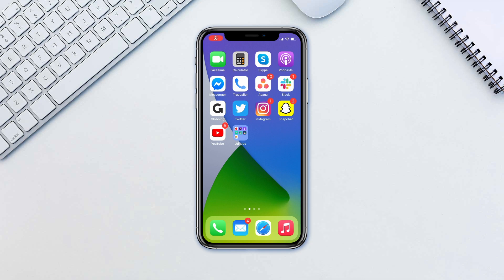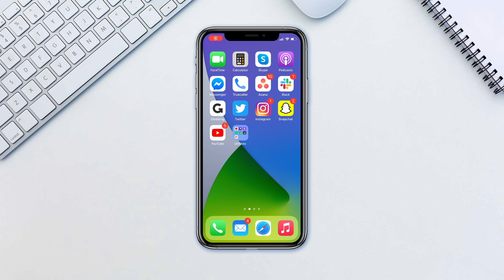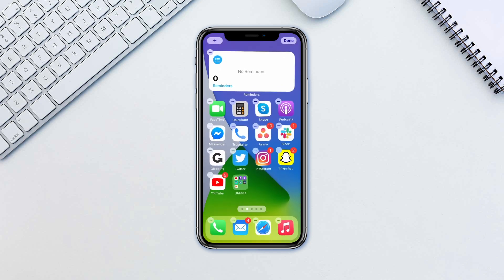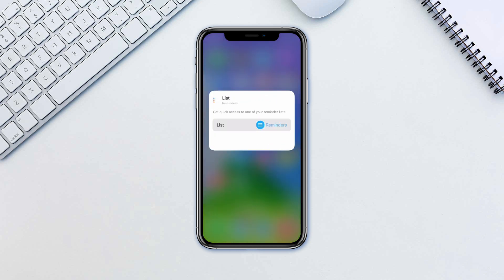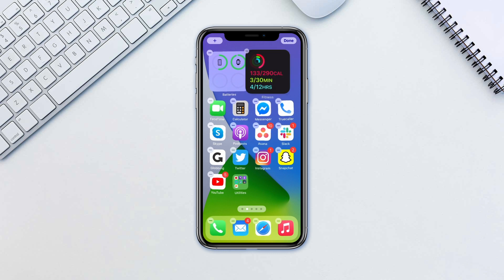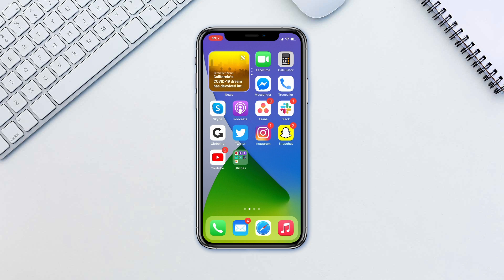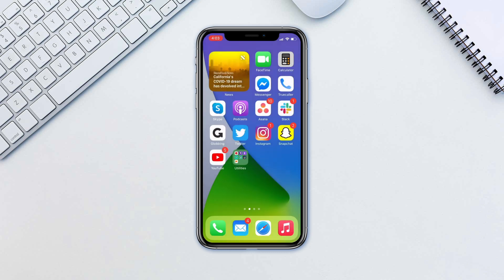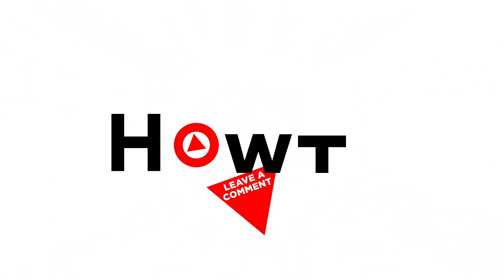How to Add and Use Home Screen Widgets in iOS 14